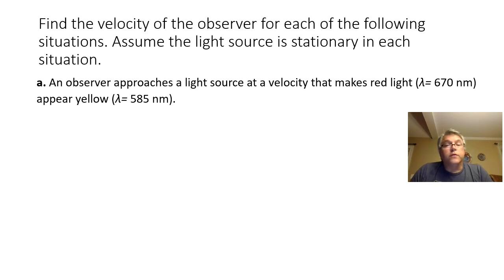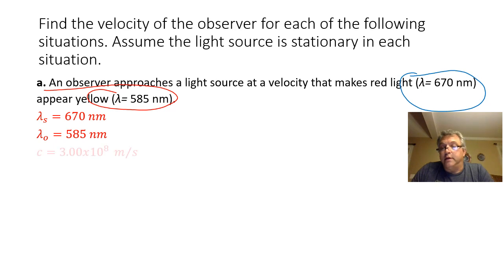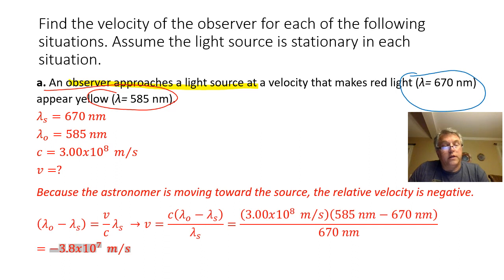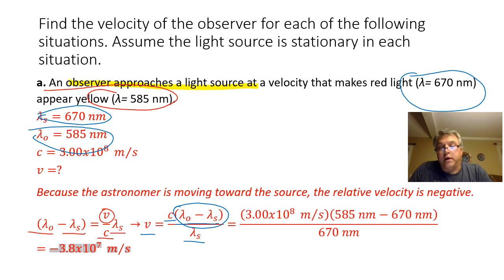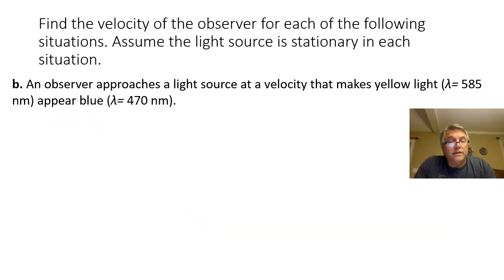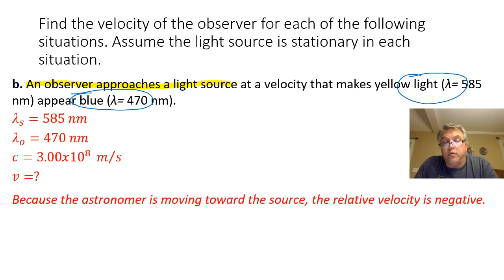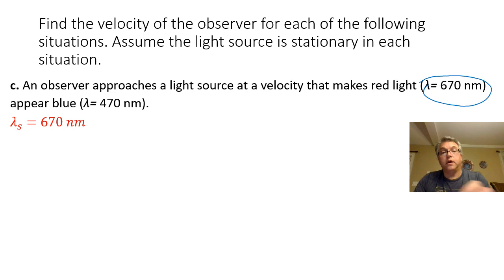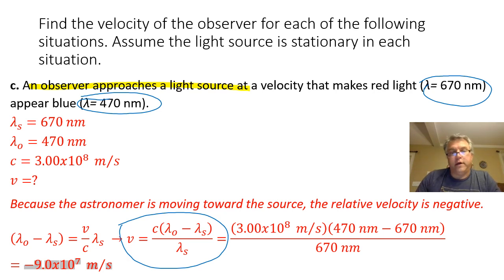Solution to Physics I Electromagnetic Spectrum Do RIGHT Now II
Time stamps for each problem are:
Problem 1A - 0:05
Problem 1B - 4:34
Problem 1C - 6:23